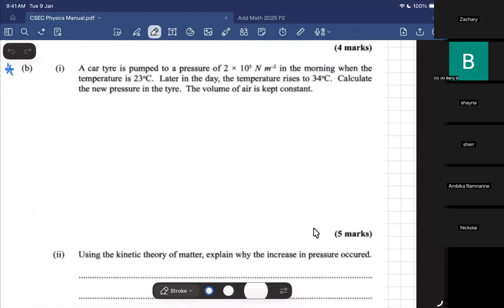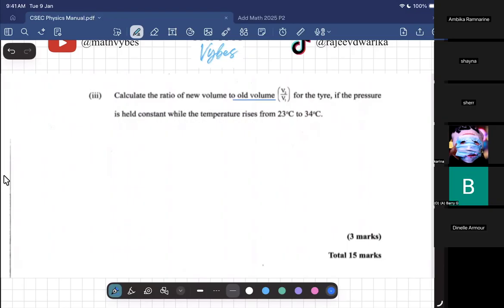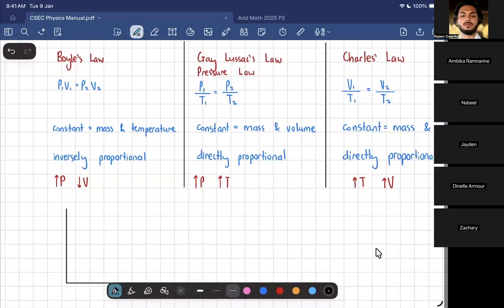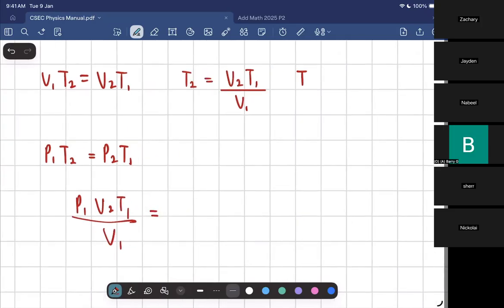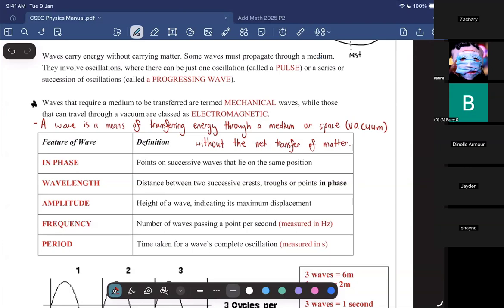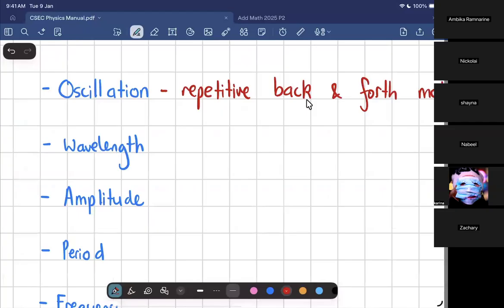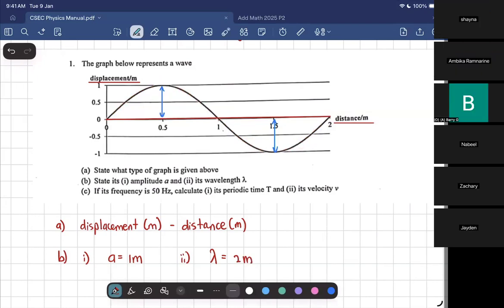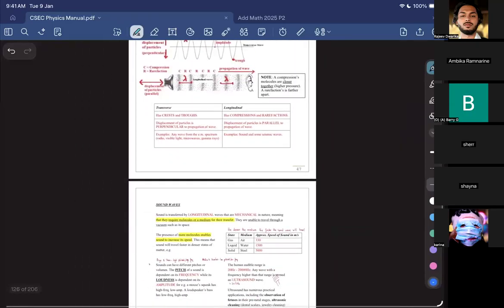Review of Gas Laws + Waves